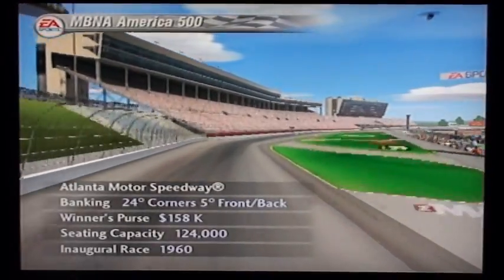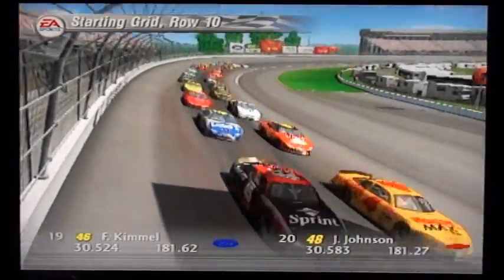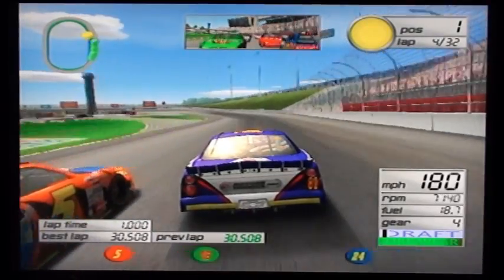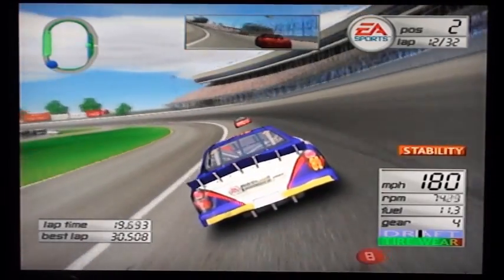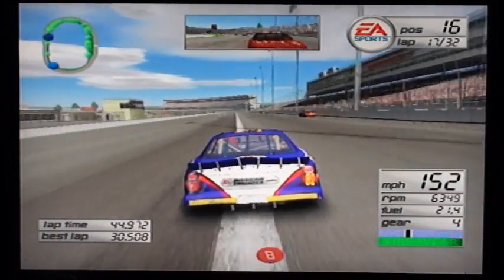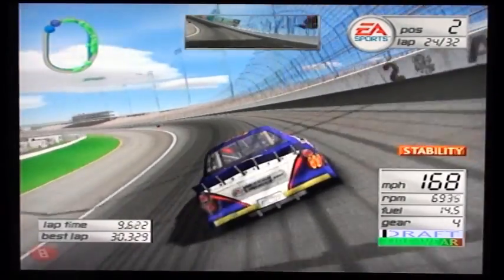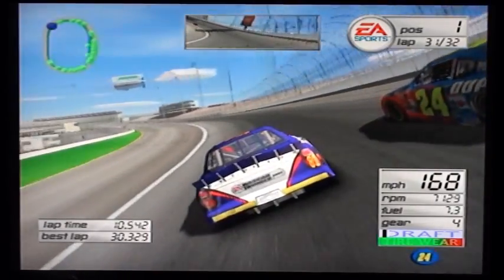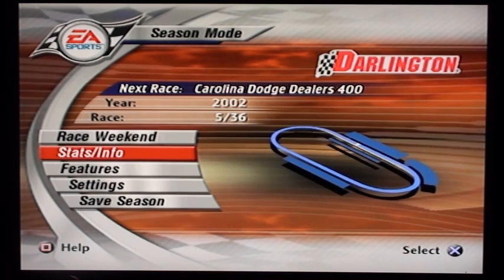NASCAR Thunder 2003 (PS2) - Race 4/36 - MBNA America 500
The 4th race of the NASCAR Thunder 2003 season comes to the Atlanta Motor Speedway in Hampton, Georgia for the running of the MBNA America 500.